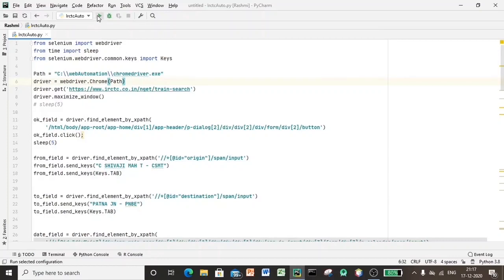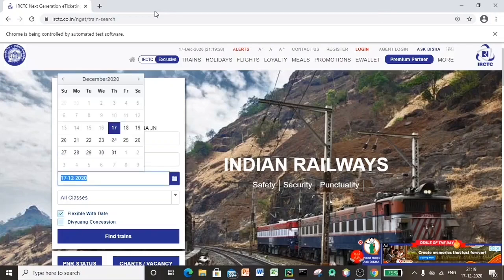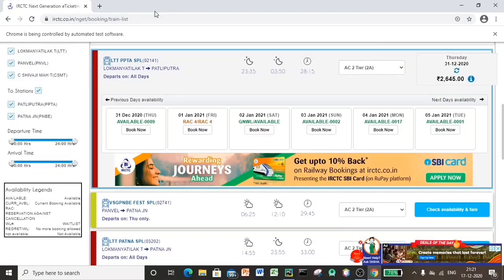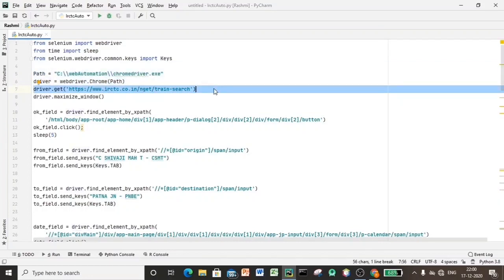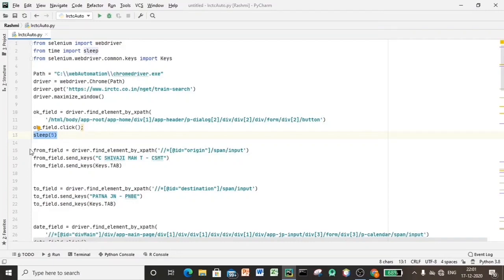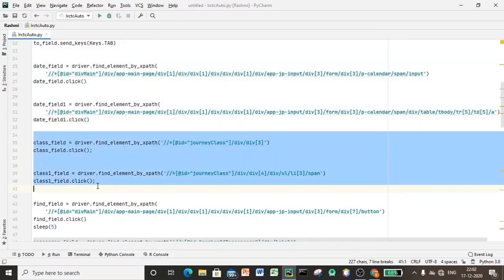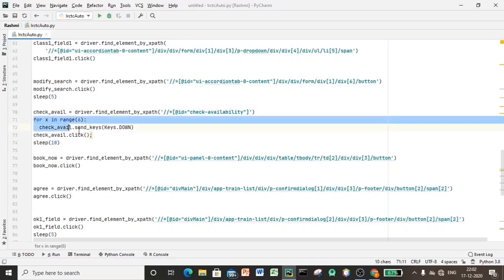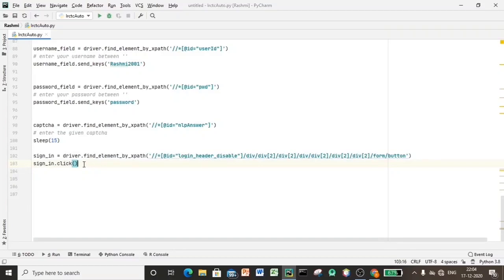IRCTC Ticket booking Automation | Participant's Project | Rashmi Singh D7B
ISA-VESIT presents to you the Automatic Ticket Booking System project made by our Web Automation Workshop participant Ms. Rashmi Singh (D7B). The project is to automate the whole process of booking your railway tickets using Python and Selenium.